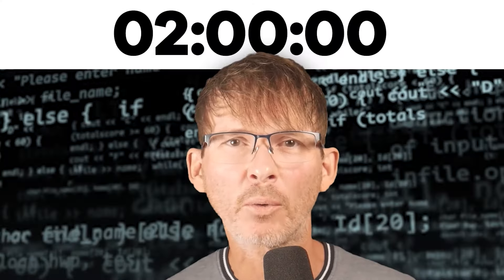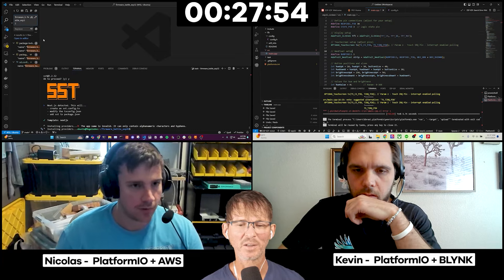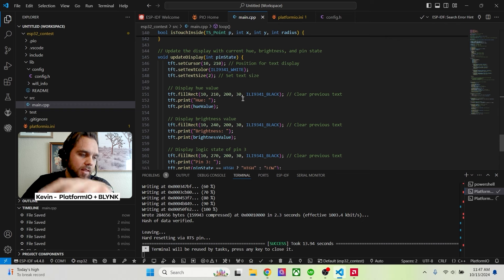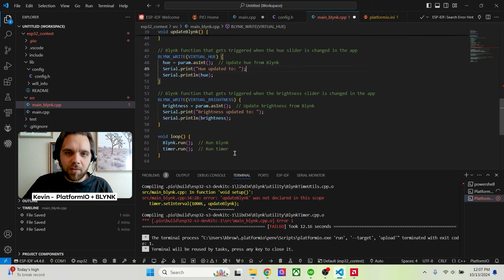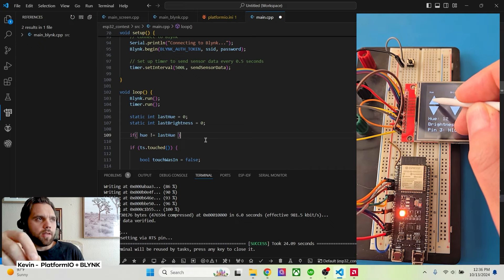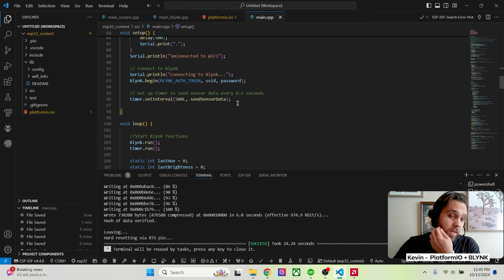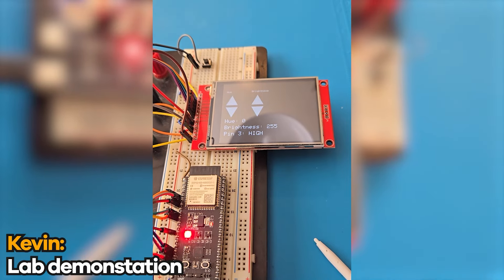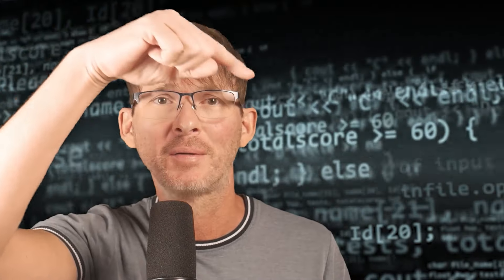Fastest ESP32 programmer? Two developers race each other against the clock!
Two developers race to program an ESP32-S3 project. The goal is to control an RGB LED using a small touchscreen (part 1) and also remotely online using WiFi (part 2).

Be sure you grab your other free guides:

Ultimate Guide - How to Develop and Prototype a New Electronic Hardware Product in 2024